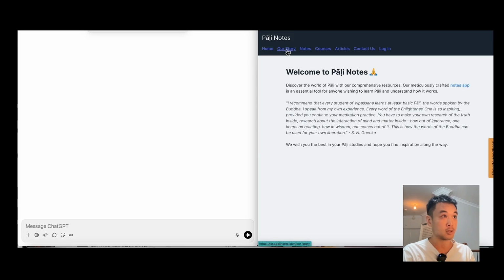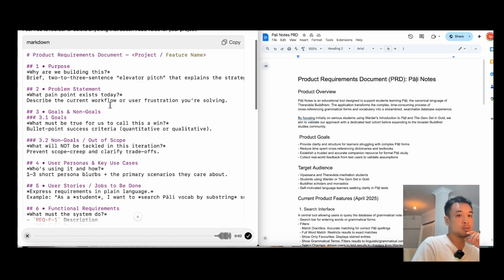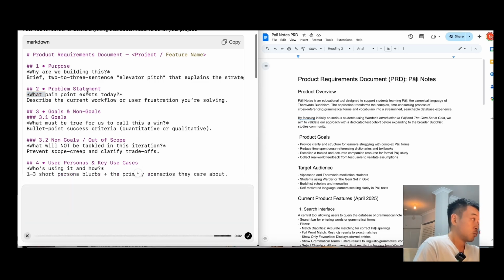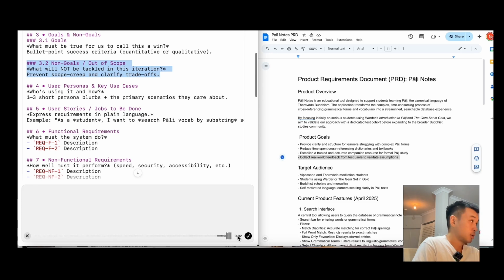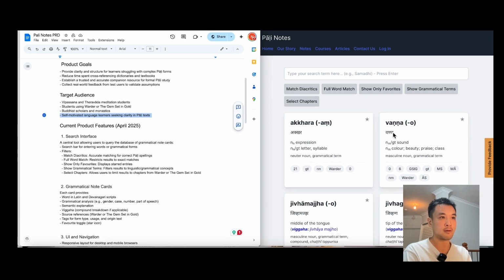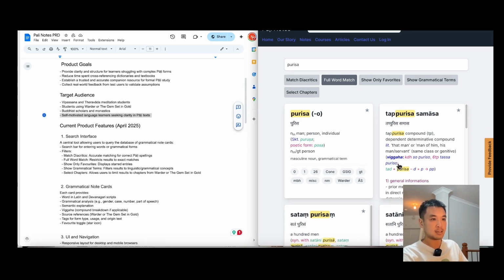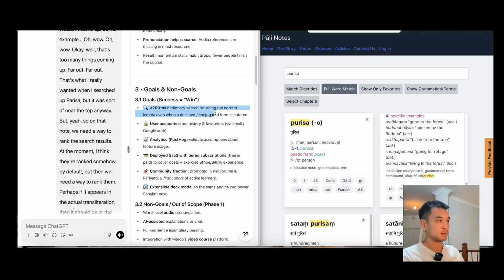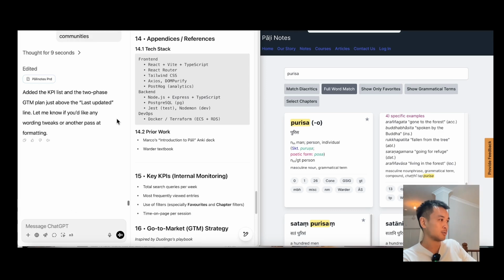Vibe Coding Prep: Planning My Pāḷi App w/ ChatGPT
Join me as I document the process of creating a Product Requirements Document (PRD) for my Pali learning app, which is currently in its demo/prototype/MVP stage. I'll go through the context of the app, discuss various pain points, outline goals and non-goals, and delve into functional requirements like the search interface and study function. Whether you're a developer, language learner, or simply curious about app development workflows, I hope this vlog walkthrough using tools like ChatGPT and Cursor will offer valuable insights.

00:00 Background and Current App Status
02:46 Goals and Purpose of the App
04:54 Identifying Pain Points
06:10 Defining Success: Goals and Non-Goals
09:15 Functional Requirements
13:15 Tech Stack Overview
16:27 Final Thoughts and Next Steps